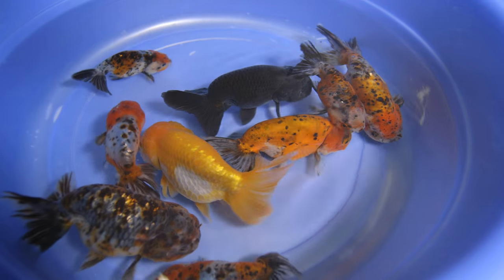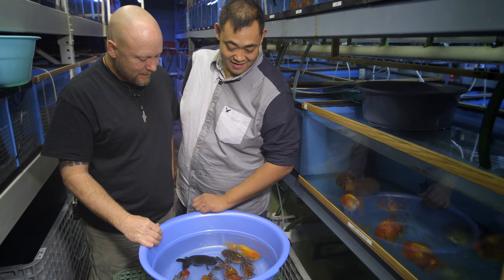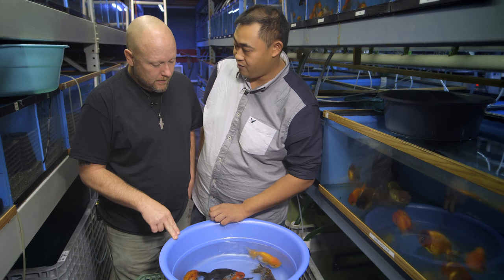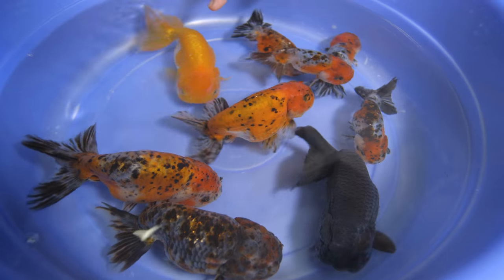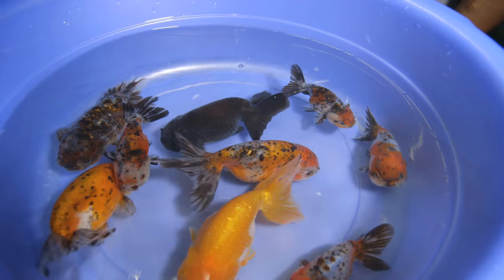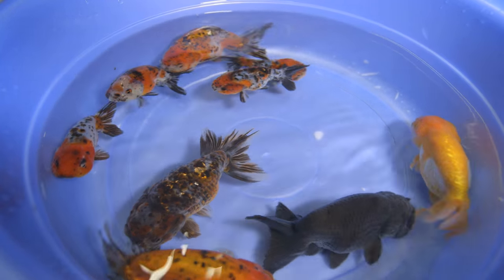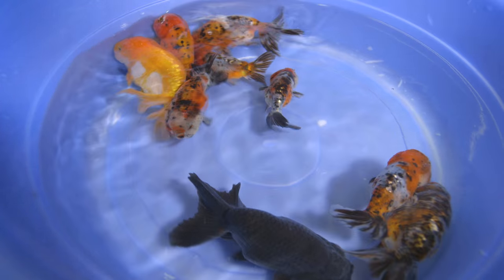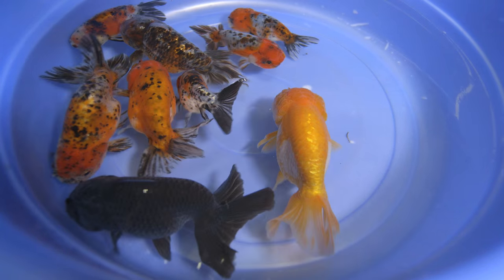Calico Ranchu for Goldfish Tanks & Ponds - 1/2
The calico Ranchu is a must have five color fish great for a goldfish tank or a pond. The five colors are white, red, black, gray and blue. This is a tricky color scheme because the black scales over laying the white scales create the blue and gray effect. The visual effect in a pond is just as cool as a side view in fish tank. The Ranchu goldfish is a beloved favorite among the advanced and beginner aquarist.